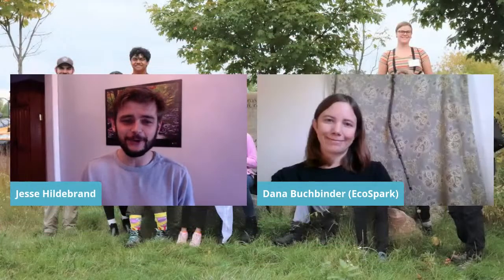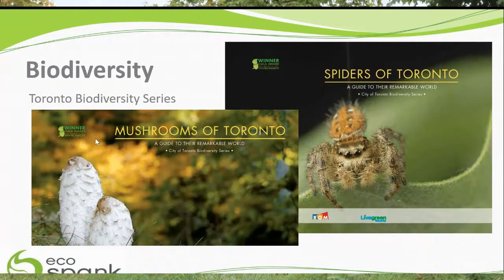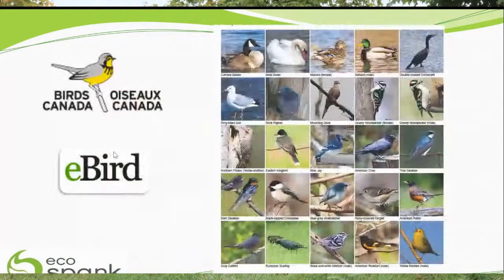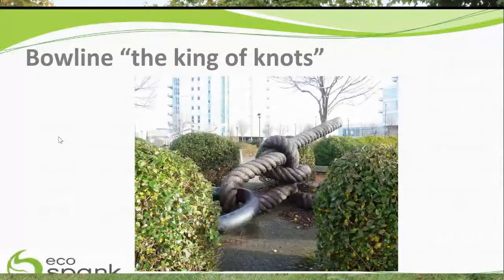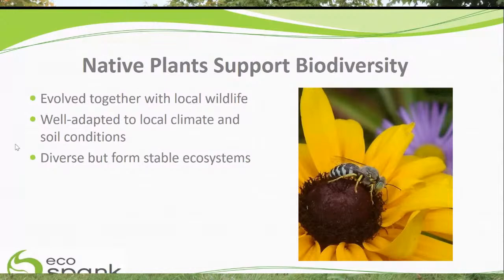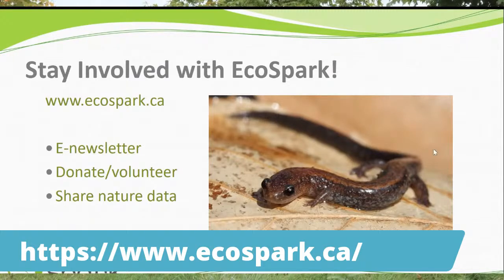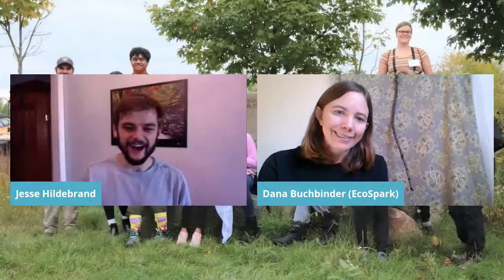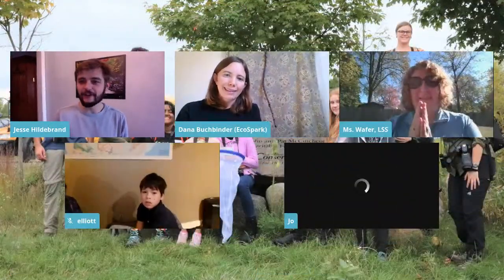Learn How to Become a Young Naturalist With EcoSpark!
Learn how to tie a bowline knot, make a pinecone bird feeder, and share nature photos for science! In this virtual nature workshop for grade 6-12 students at school or home, participants will learn how to find and identify a wide variety of plants, insects and animals using interactive species ID apps and field guides in their own community. Participants have the option to contribute outdoor nature observations with their family following the training by exploring backyards, parks, or other areas near home and sharing observations—such as bird counts and plant photos—to online databases for citizen science. Students will explore local data with online maps and research connections between climate change and biodiversity.